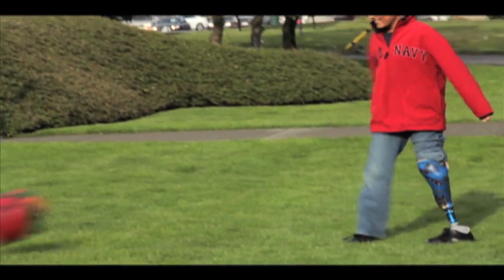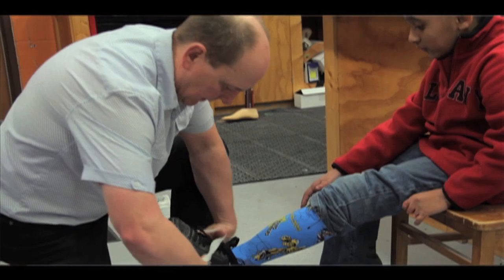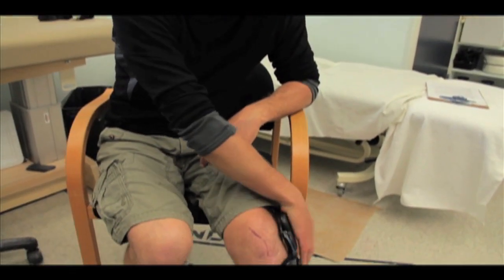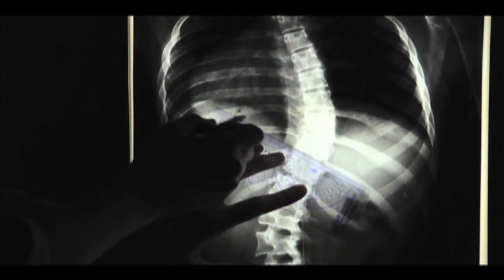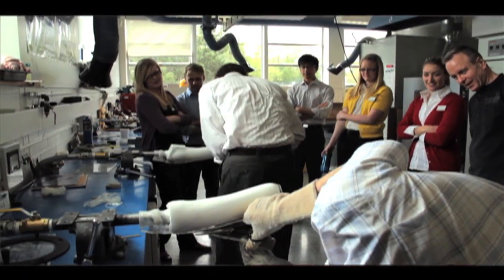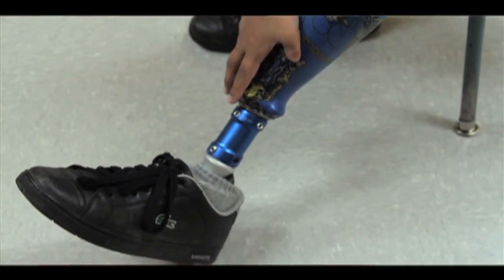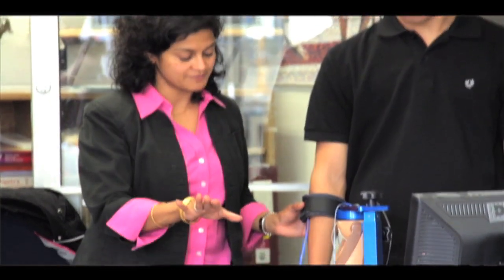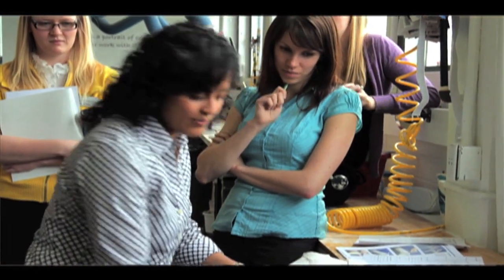Canadian Prosthetics & Orthotics Awareness Commercial